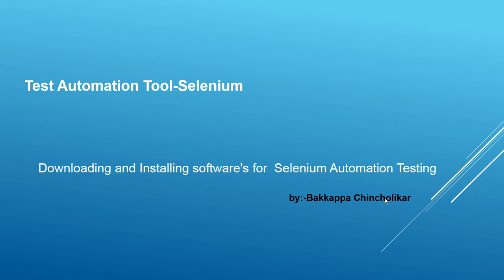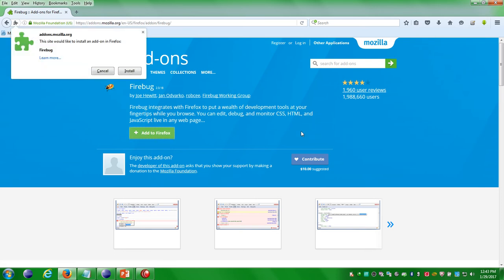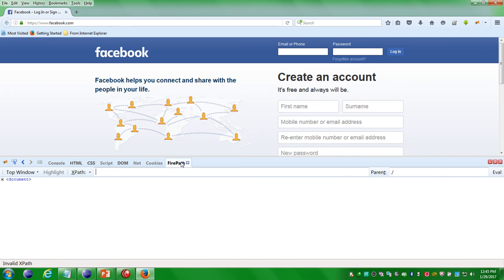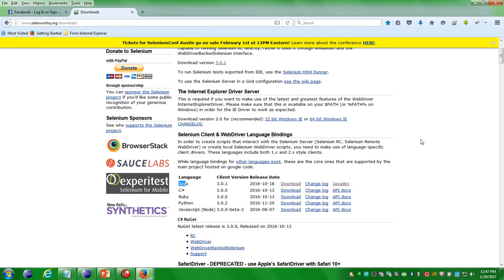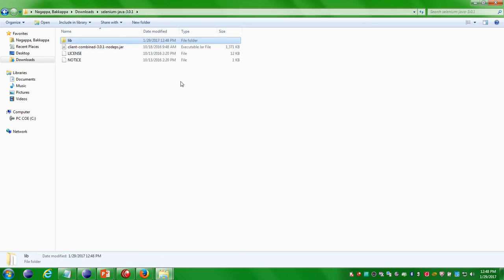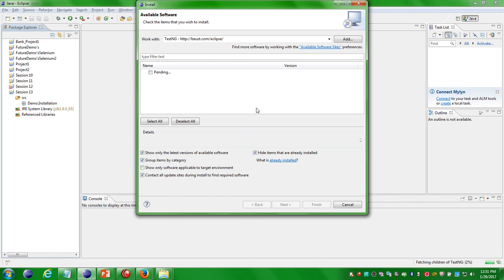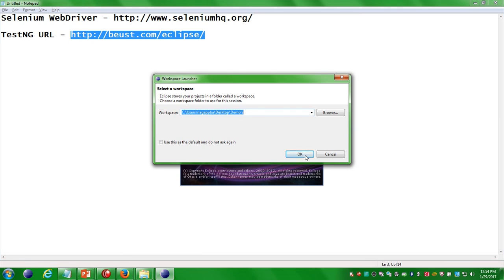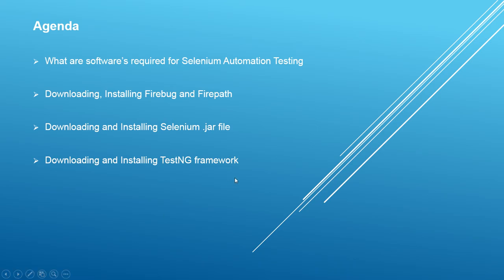Selenium Tutorial for Beginners||Download and install Selenium Webdriver,TestNG and Jar files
SELENIUM WEBDRIVER:how to Download and Install selenium webdriver,TestNG framework,Firebug and Firepath add-ons on Mozilla Firefox web browser discussed in this selenium video tutorial. downloading .jar files and set up environment for selenium automation testing. Downloading and Installing TestNG framework for Selenium Webdriver.
How to Download and Install Selenium WebDriver | How to Download and Install Selenium WebDriver | Selenium WebDriver Eclipse Java Project Setup: For the absolute beginner | [Selenium WebDriver Videos]: How to install Eclipse and configure Selenium WebDriver | Selenium WebDriver Environment Setup | How to download and configure Webdriver - Selenium Tutorial | The Joy of Testing : How to Install Selenium Webdriver | How to install Selenium . (Step by step procedure) | Selenium Tutorial Day 1 , Selenium Webdriver tutorial, Part 1 | Selenium tutorial for beginner | how to install selenium webdriver in eclipse ide | Install Selenium server 3.0.1 + Chrome WebDriver + Eclipse Neon.1 + JDK 8u111 on Windows 7 | Selenium WebDriver 3.0 Installation Configuration | How to Download and Install Selenium IDE, Fire Bug, and Fire Path | How to install Firebug And Firepath | FireBug and Firepath | Firebug , Firepath , Xpath Checker : Firefox Addons Installation for Selenium - Tutorial 4 | How to download and install Firefox plugins firebug firepath? [onlineseleniumtraining.com | Steps to install firebug and firepath | Selenium Installation | How to Install Firebug Add-on in Mozilla Firefox | Firebug and Firepath - Test Automation Environment SetupSelenium || Installing Firebug and FirePath Addons in Firefox and Using Firebug and Firepath | Find Elements on a webpage using locators, Firebug, Firepath | Installing Firebug and Firepath for XPath.